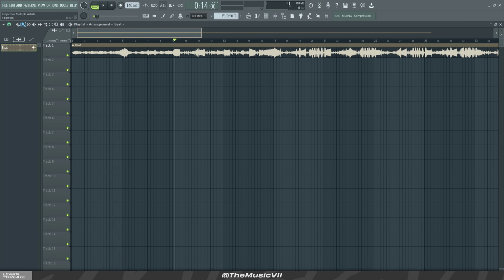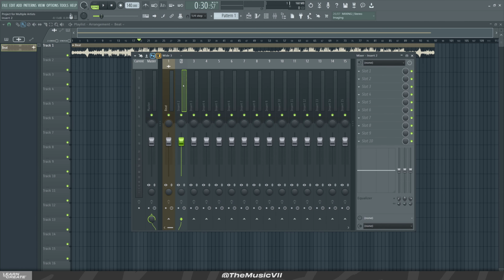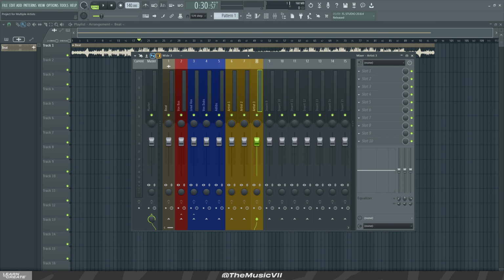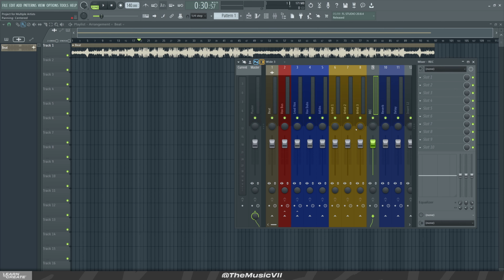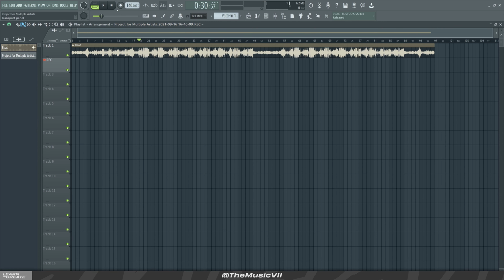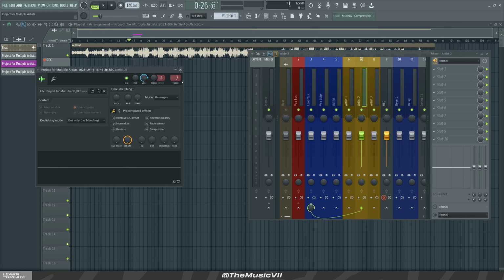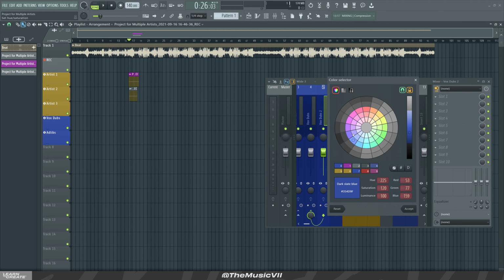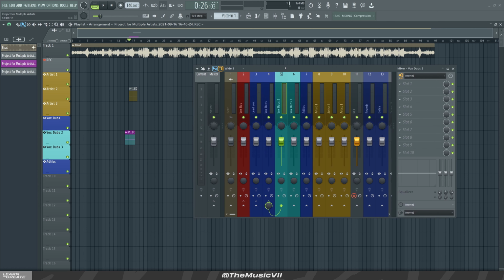How to Prepare FL Studio Project for Multiple Artists (FREE Template)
Timestamps:
00:00 Intro
00:27 Import Beat
00:57 Set Project Tempo
01:54 Create Mixer Tracks
04:56 Playlist Routing
12:05 Outro

(London, UK)

Free Plugins:
Ozone Imager 2